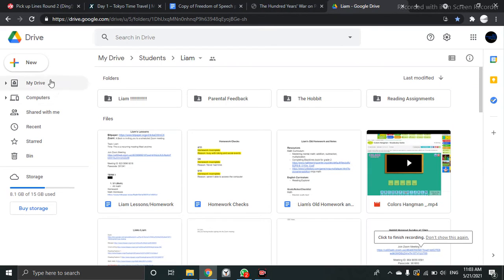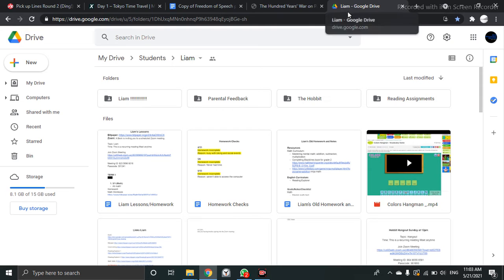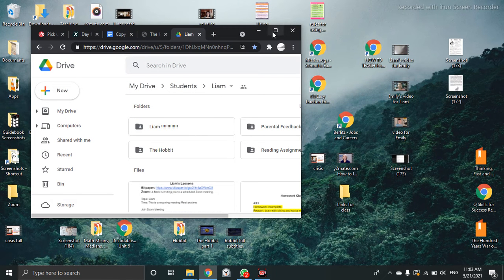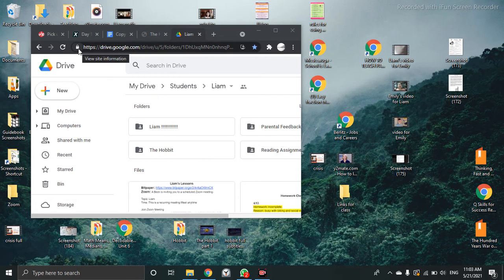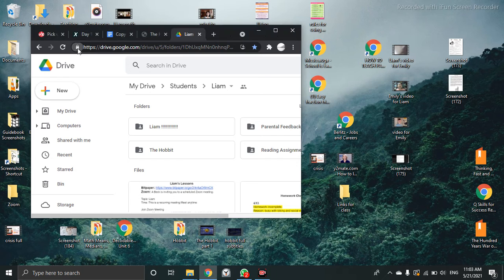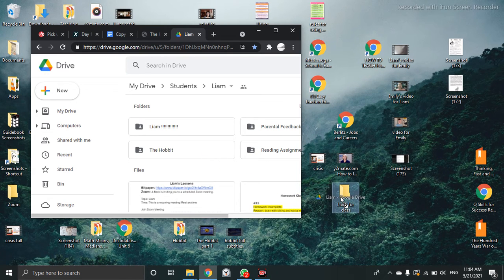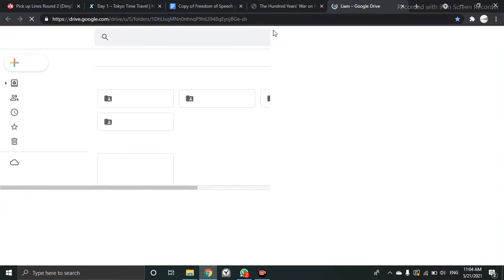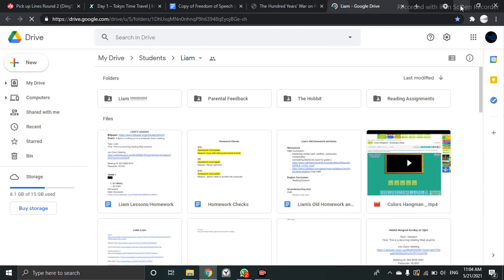Easy Access To Google Folder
Use the drag and drop method to keep the link for your Google folder in your desktop.